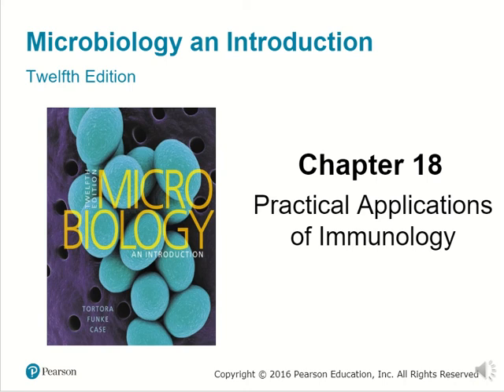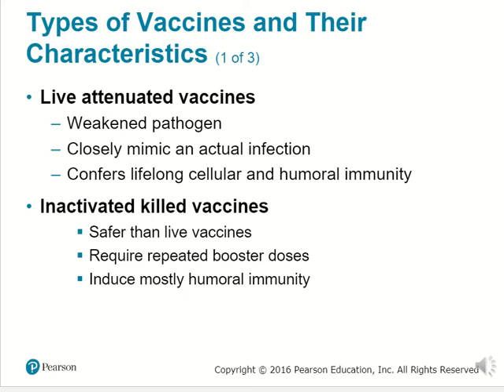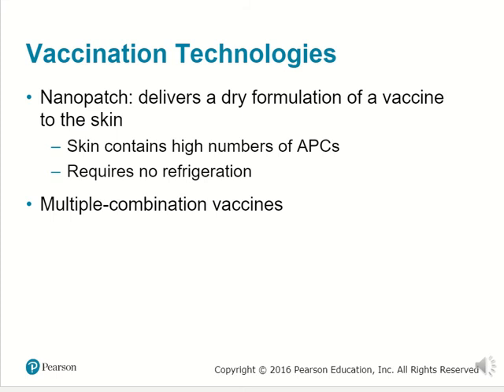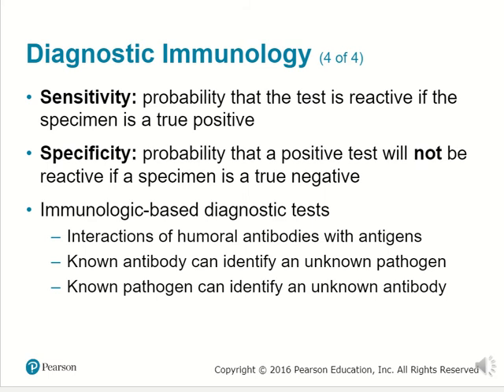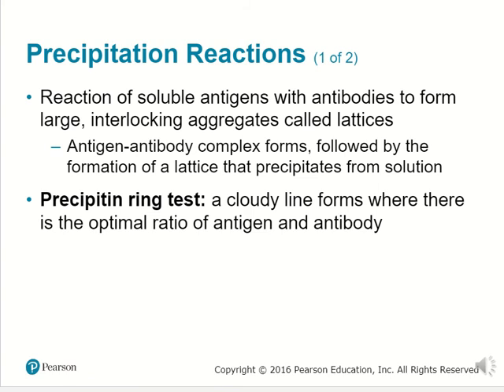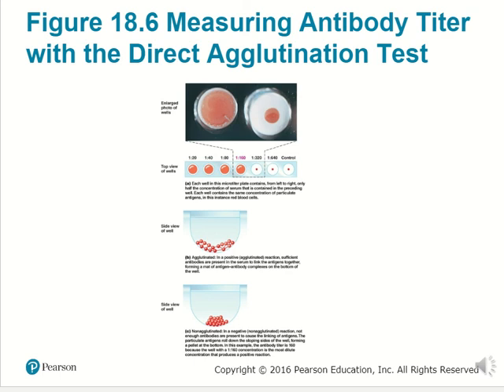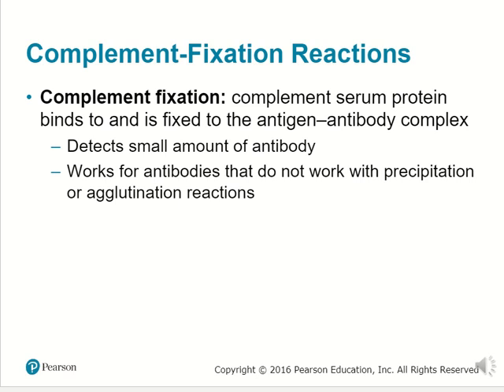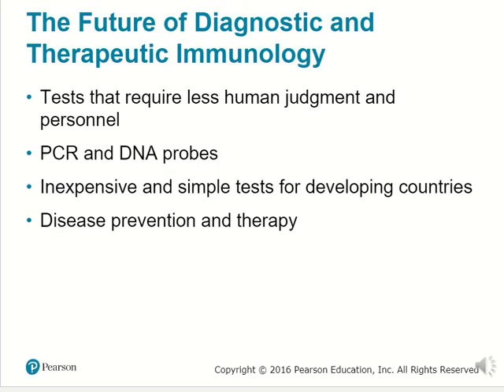BIO 220 Chapter 18 - Practical Applications of Immunology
Microbiology: An Introduction - Chapter 18 Practical Applications of Immunology (Tortora, Funke, Case)